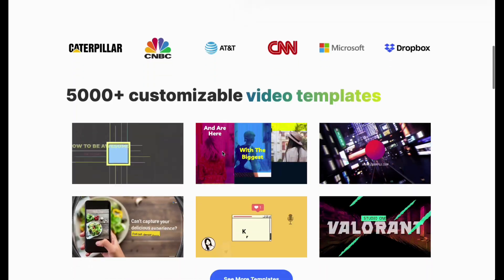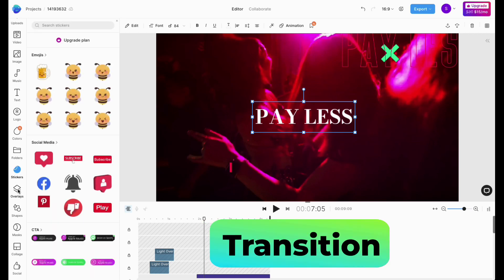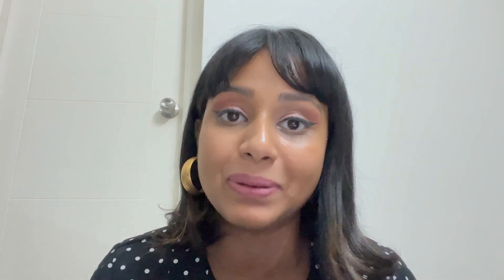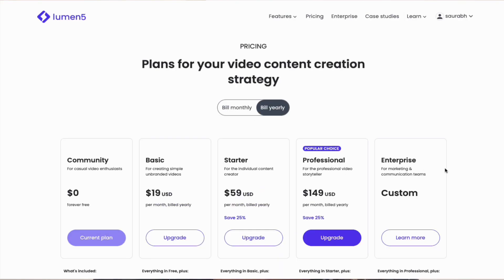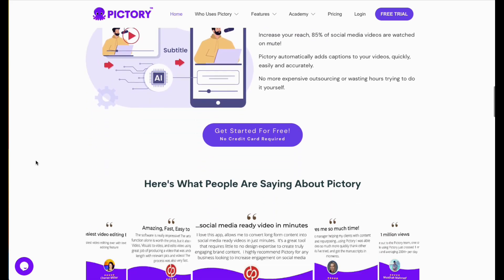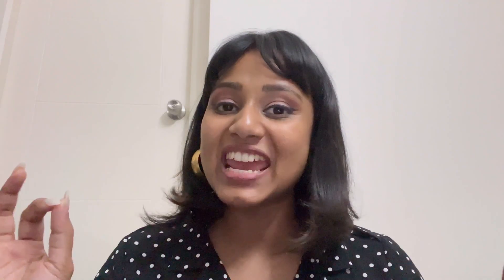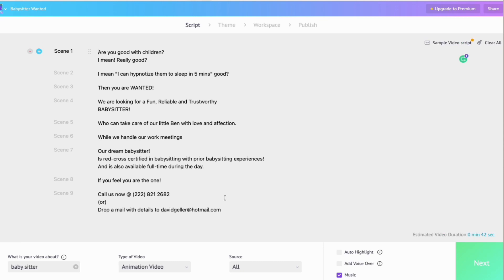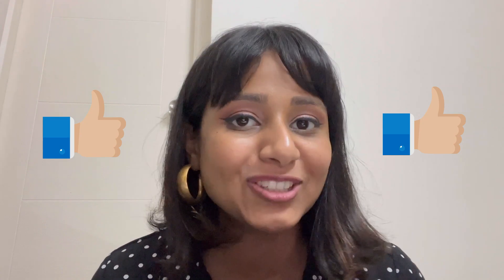The Top 4 AI Video Makers for Beginners | Create Awesome Videos In Minutes!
Looking to make some awesome AI videos but don't know where to start? Look no further! In this video, we take a look at four of the best AI video makers for beginners. These tools make it easy to create professional-quality videos in minutes - without any prior experience or design knowledge. So check them out and start creating amazing videos today!